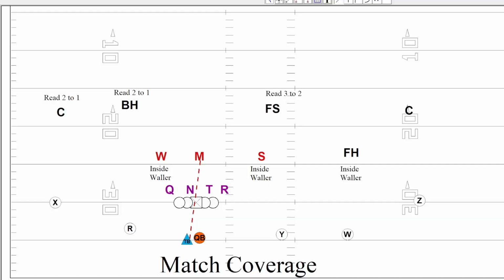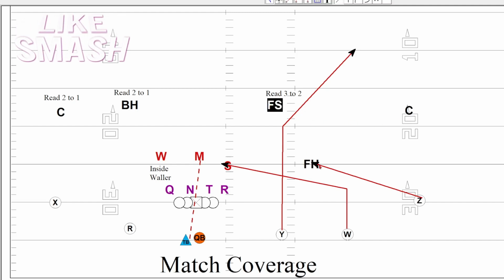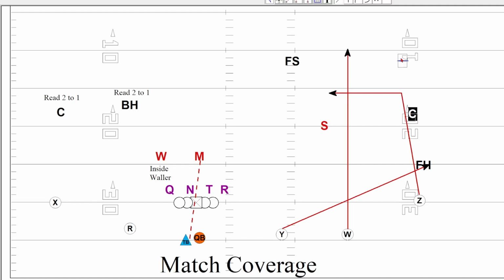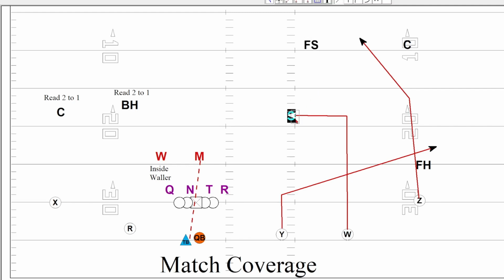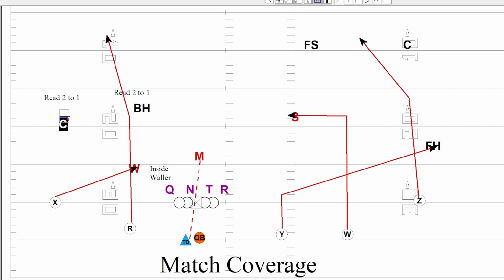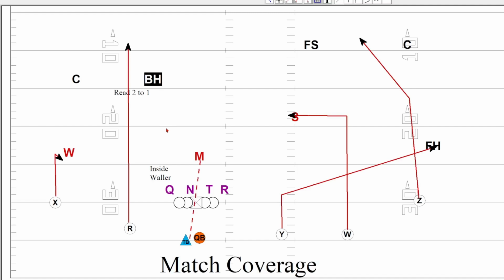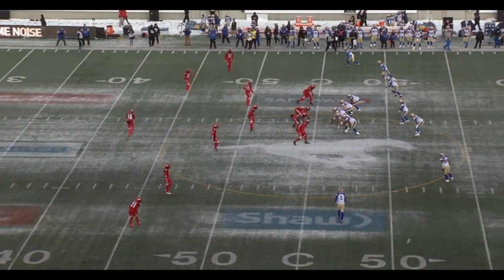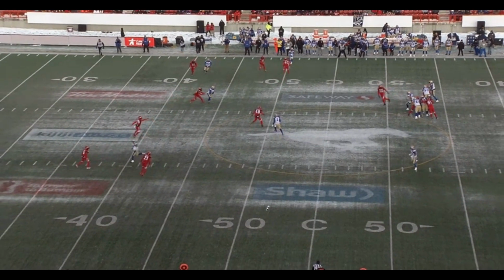Defensive Pattern Reading Match Coverage in Football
CFL on TSN Paul LaPolice explains the difference in Spot Dropping zone coverage and Pattern Reading Match up Man coverage is.  He will show diagrams and video of how Receivers will read the routes to decide how to cover.  This is more advanced football defensive coverage that is used in the NFL, NCAA and the CFL.  Canadian Football League examples are used and video is used.  Great for learning about the game of Football.